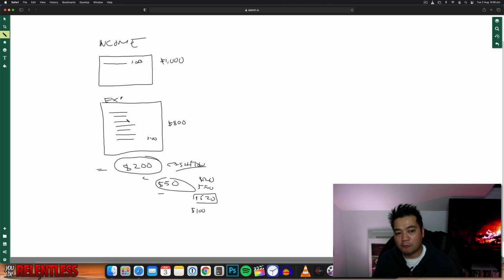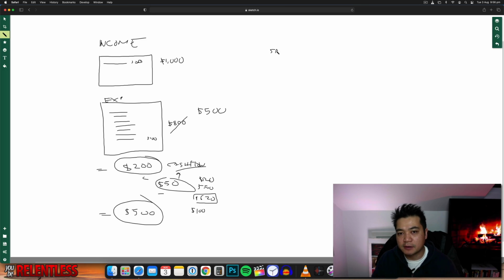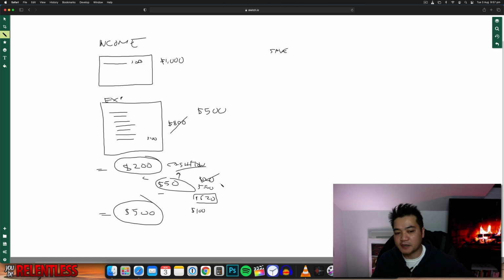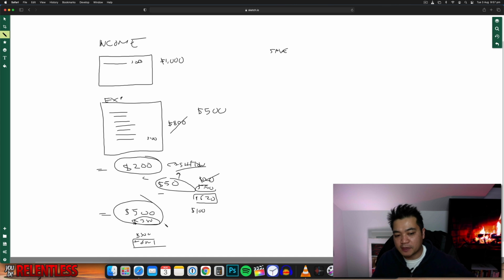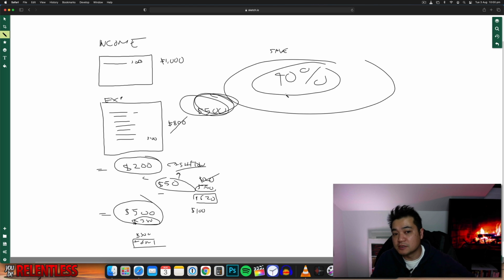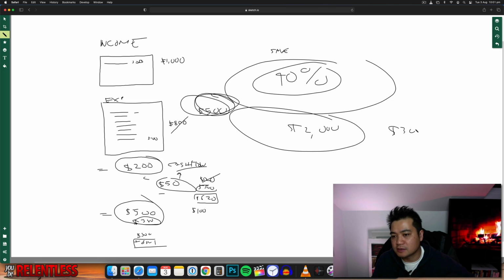HOW TO SAVE MONEY FAST ON A LOW INCOME : MY SECRET BUDGET HACKS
In this video, I'll explain how to save money fast on a low income so you don't need to panic whenever someone tells you to make more money to save more.

You can save more money if you work hard at it. Some people earn loads of money but can't save a dollar while others are on low incomes but saving lots more.

It's all relative man!

Khoa Bui

Khoa Bui is a Creative Entrepreneur, Writer, International Speaker, Sales Guy, Web/Software Developer and YouTuber. He is the founder of YouTubeRelentless, a website devoted to helping entrepreneurs grow there empires online and offline. He is also the host of the Khoa Bui Show - a podcast dedicated to sharing stories and success tips from entrepreneurs from all over the world.

Khoa Bui helps entrepreneurs through sales training, educational and motivational content on YouTube, Websites and Social Media. He also offers 1 on 1 coaching, sales training and website marketing services.